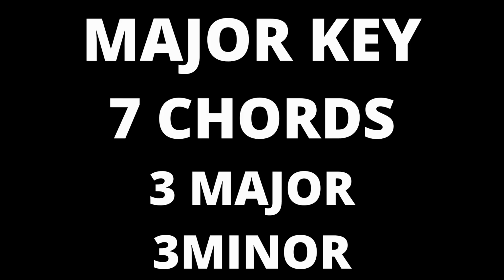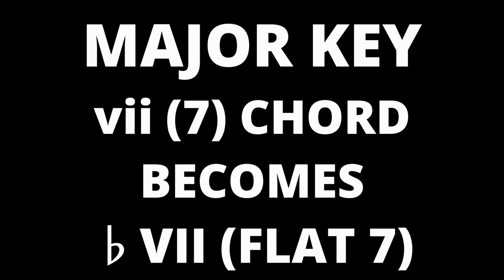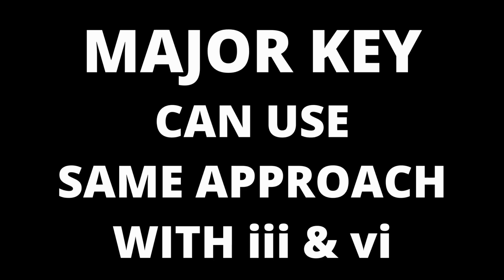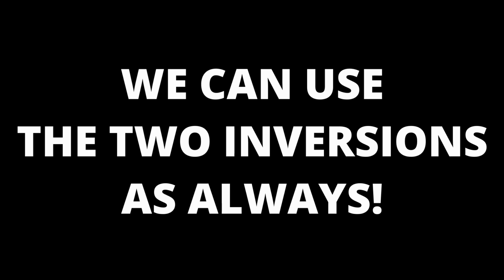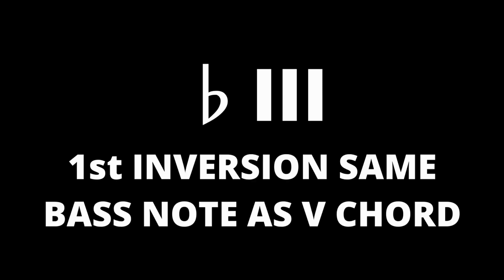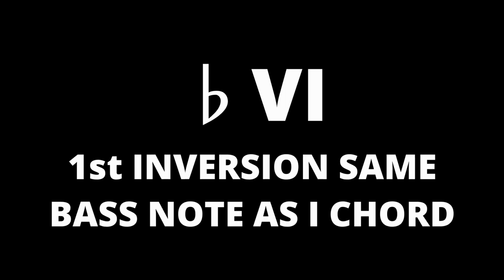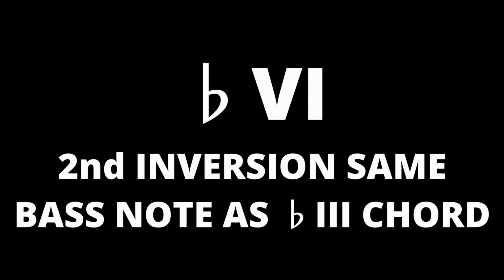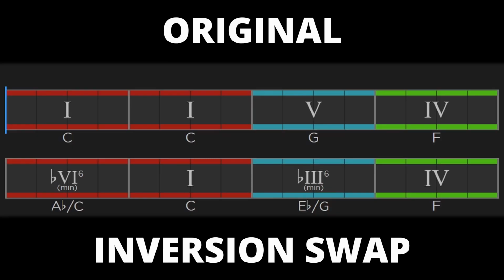♭III (Flat 3) & ♭VI (Flat 6) Chords - What They Are & How To Use Them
This video will show you how to construct the ♭III (Flat 3) and ♭VI (Flat 6) chords and then how to use them in your major key chord progressions.

⏲⏳⌛ Timestamps :

0:00 - ♭III (Flat 3) & ♭VI (Flat 6) Chords - What They Are & How To Use Them
0:52 - What Is The Point In The ♭III (Flat 3) & ♭VI (Flat 6) Chords?
1:38 - How To Use ♭III (Flat 3) & ♭VI (Flat 6) Chords In Progressions
3:06 - How To Use 1st & 2nd Inversions Of The ♭III (Flat 3) & ♭VI (Flat 6) Chords
4:12 - Notes Of Caution When Using ♭III (Flat 3) & ♭VI (Flat 6) Chords!